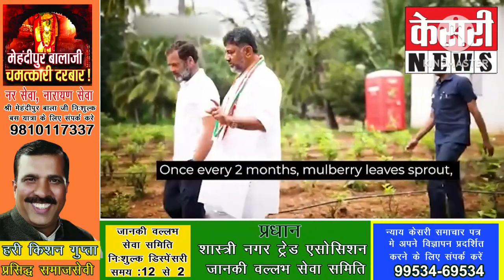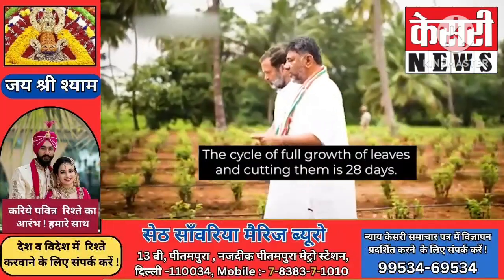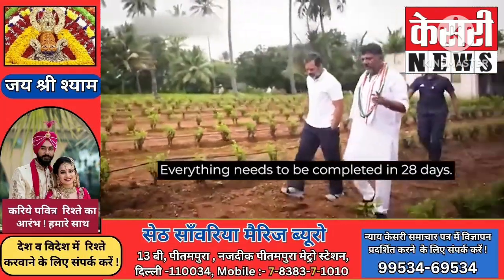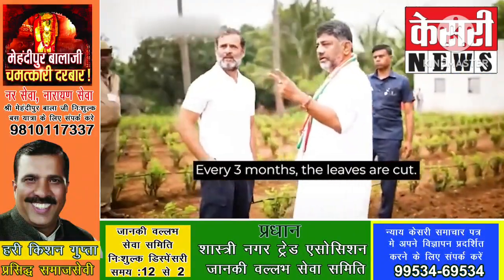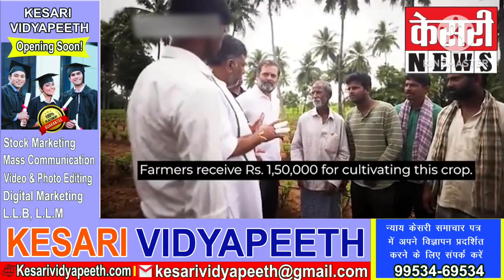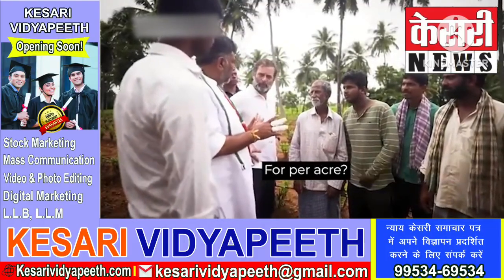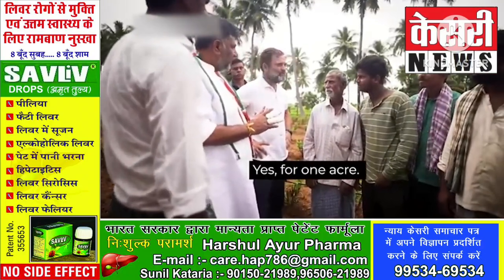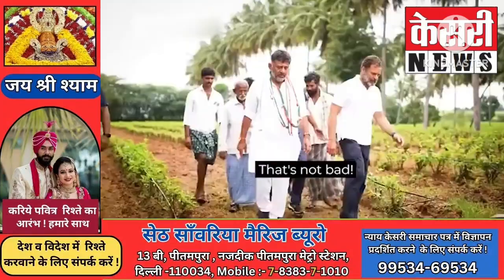Rahul Gandhi मलबरी सिल्क की खेती करने वाले किसानों से मिले| Bharat Jodo Yatra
Rahul Gandhi
Congress
Rahul Gandhi latest speech

The content we provide may include news, analysis, opinions, and commentary from a variety of sources. We encourage viewers to critically evaluate and verify Viewers are advised to use their own discretion when relying on the information provided by this news channel. We are not liable for any losses, damages, or injuries that may arise from the use of the information presented. We strongly recommend consulting professional advisors or experts for specific advice related to your individual circumstances.

Thank you for choosing to watch our Nyay Kesari news channel.